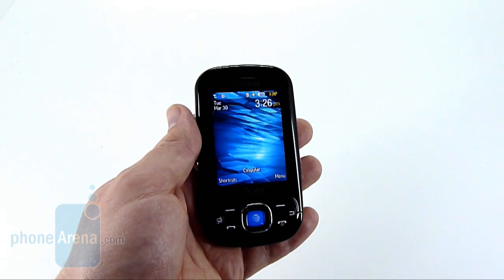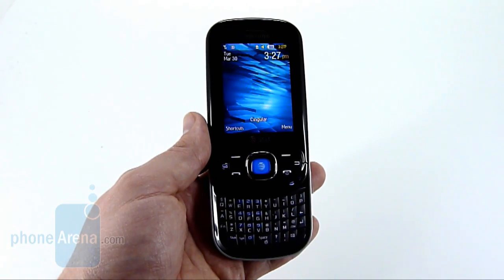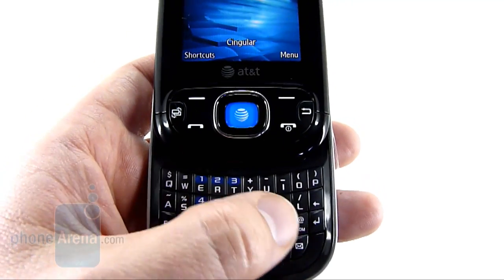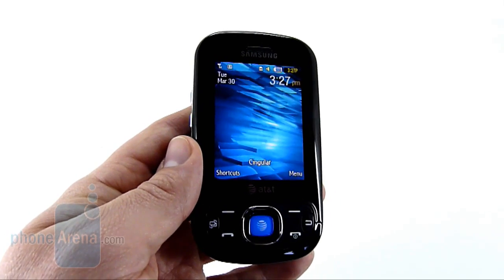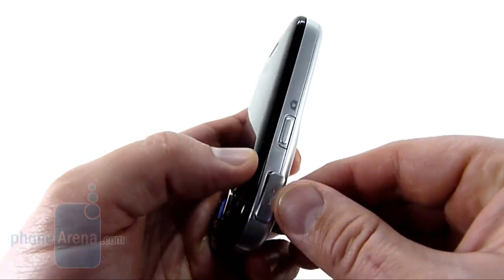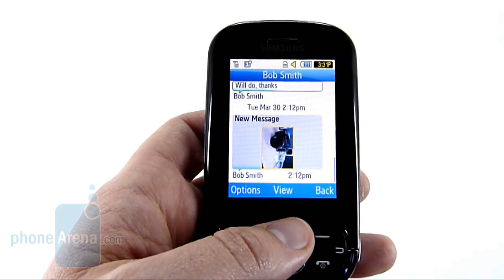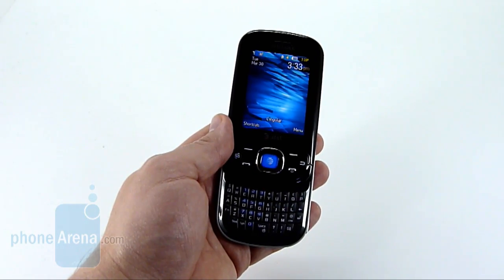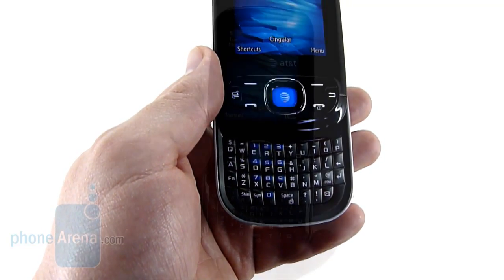Samsung Strive Review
PhoneArena presents the Samsung Strive for AT&T. The Strive is a basic texting cell phone, featuring a slide-out portrai QWERTY keyboard. It also has a 2.6-inch display, which is a definite upgrade from the Propel's 2.2-inch one. The Samsung Strive comes with some new AT&T services, like Mobile Share and the so called "Next Generation Messaging".